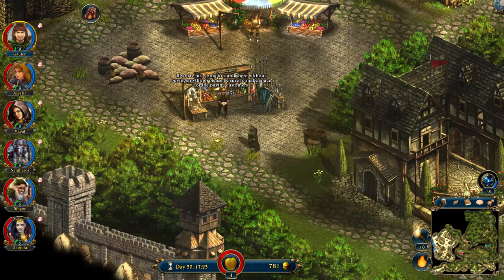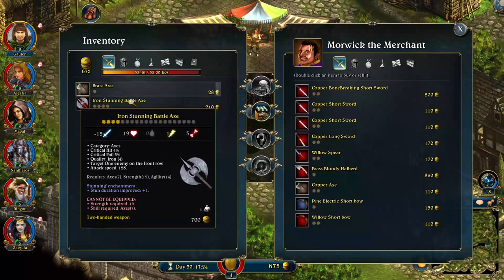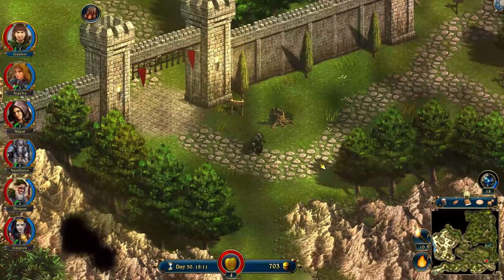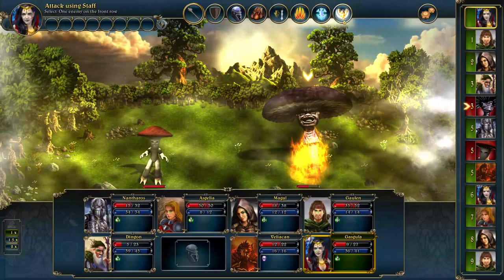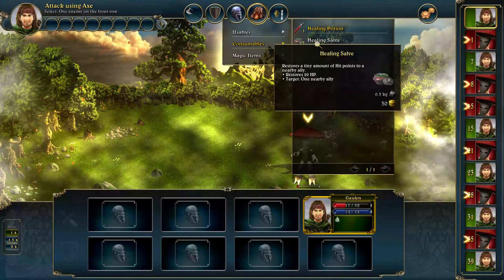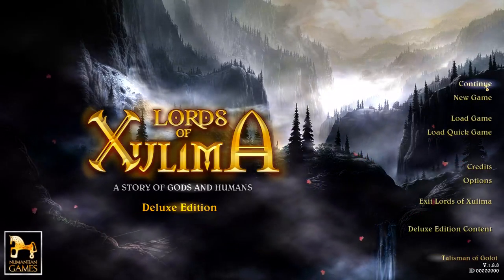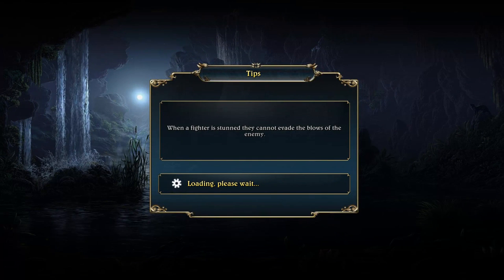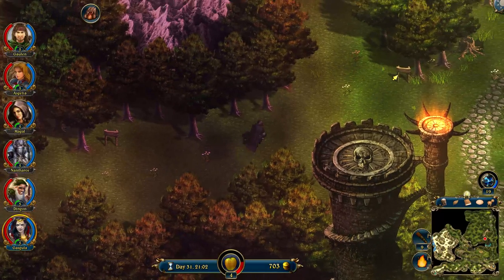SudoPlay: Lords of Xulima Episode 12 (That's Enough)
Hi! Logen Kain here, and this is episode 12 of Lords of Xulima Deluxe Edition.